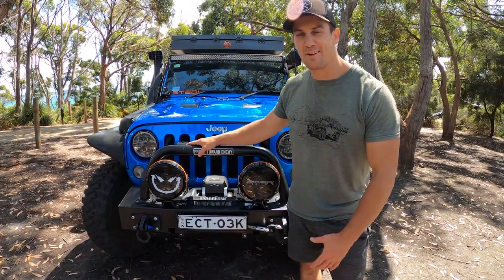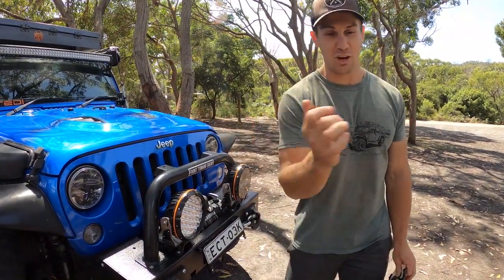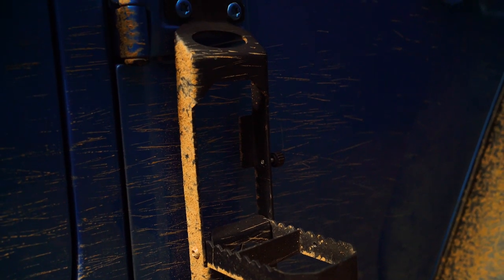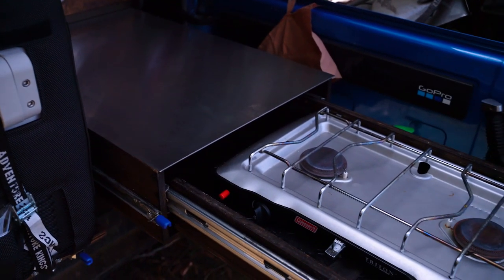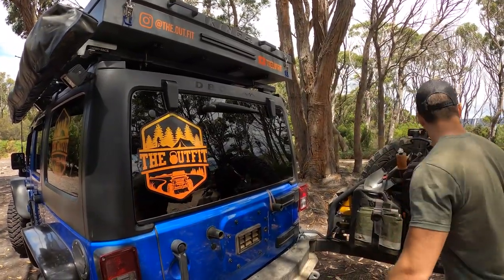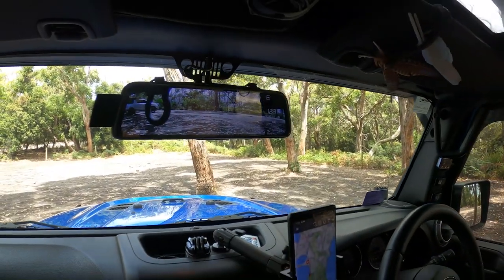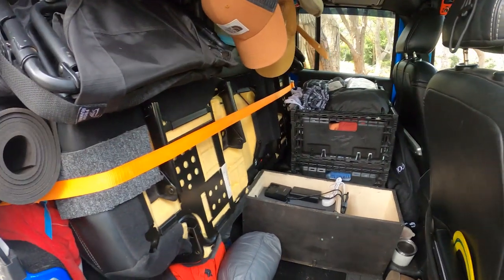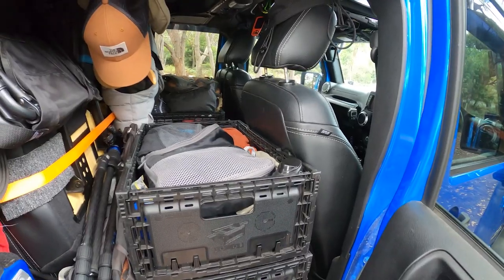JEEP WRANGLER OVERLANDING RIG WALK AROUND - Full-Time Living On The Road In Australia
Here is the rig walk around of our 2015 Jeep Wrangler JK Unlimited Rubicon. We recently quit our jobs and have been living and working out of this full-time as we travel Australia. This video goes over how we have kitted it out, the reasons why and what we have focused on in regards to aftermarket accessories and upgrades.

Timestamps:
Intro (0:00)
Exterior & Engine (2:52)
Rear Setup & Kitchen (10:46)
Wheels & Tyres (17:01)
Suspension & Steering (17:52)
Interior Cab (19:05)
Interior Living Space & Charging (25:16)

Build:
Front Bumper = Double Black Offroad
Suspension = Fox Racing Reservoir Shocks 4-6"
Sliders = Double Black Offroad
Springs = ARB Old Man Emu 4.5"
Control Arms = Synergy
Flares = Double Black Offroad Fibreglass
Bumpstops = Hydraulics
Tyres = Mickey Thompson Baja MTZ P3 37"
Air compressor = ARB High Output On-Board Compressor
Wheels = ProComp 17"
Roof Top Tent = Adventure Kings Grand Tourer
Armour = Double Black Offroad
Rear Tyre Carrier = : XRC Atlas
270 Degree Awning = Adventure Kings King Wing
Winch = Smittybilt XRC 10,000lb Comp Winch
Trash Bag = Trasharoo
Fridge = Dometic Waeco CFX 40W
Snorkel = AEV Conversions
Headlights = Truck-Lite
Light Bar = Stedi 52"
Spotlights = Stedi Type-X Sport
Throttle Controller = Windbooster
Cold Air Intake = Airaid
Dual Battery Setup = Australian Direct/Kick Ass Deep Cycle Battery & Box

- 1x Wild sites E-Book every month
- All episodes AD-FREE released one week before going up on YouTube
- Exclusive Patrons content (such as workouts, cooking videos etc..)